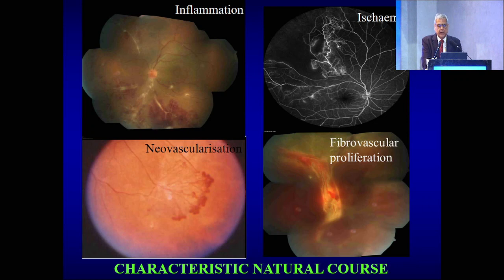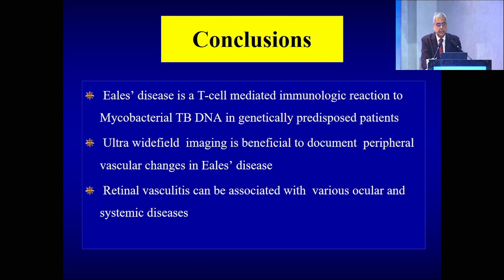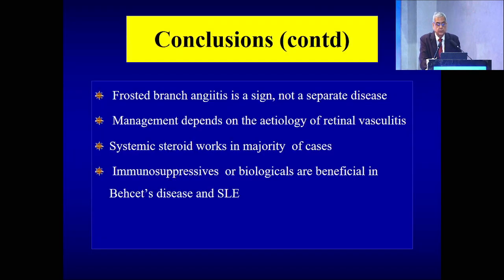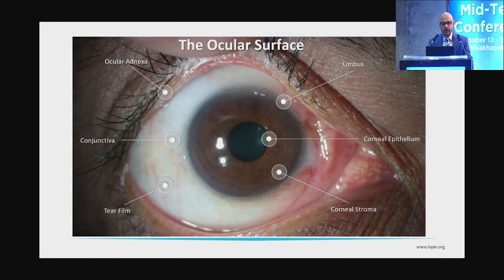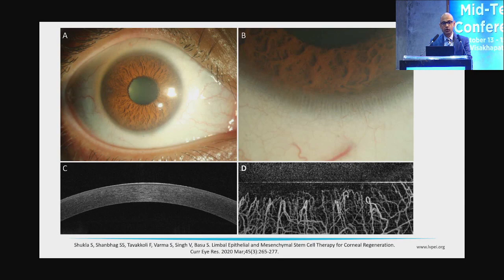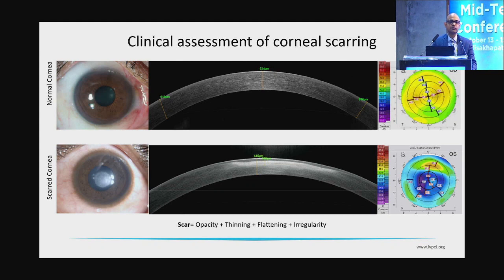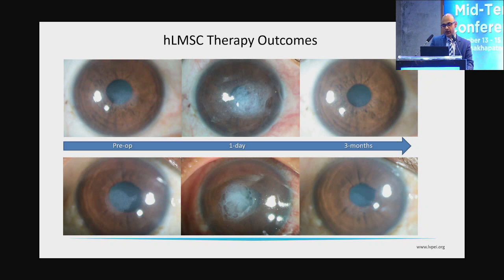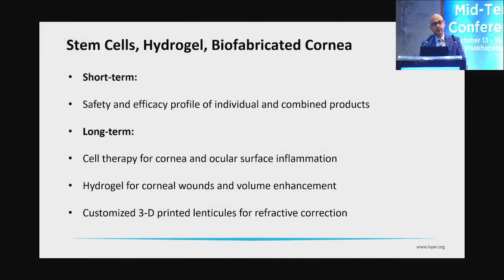AIOCMTC2 2023 - GP94 -APOS STAR LECTURES 2